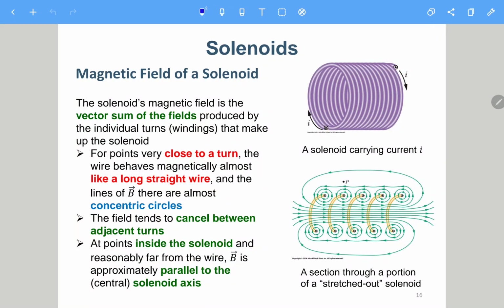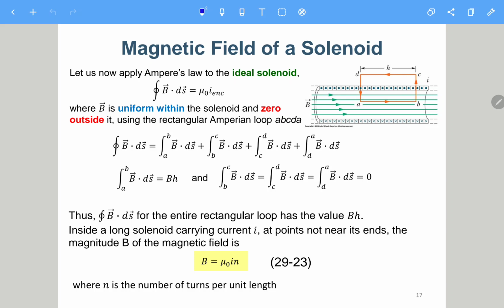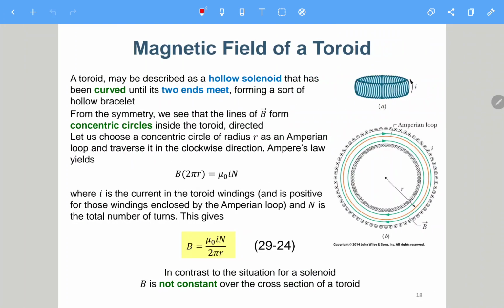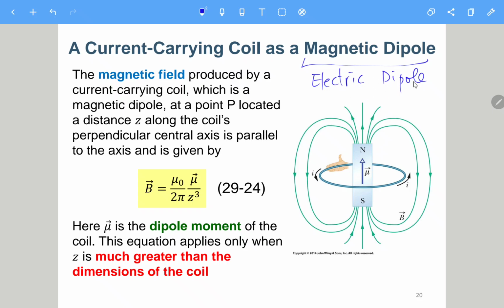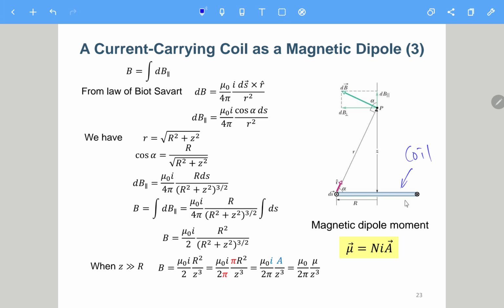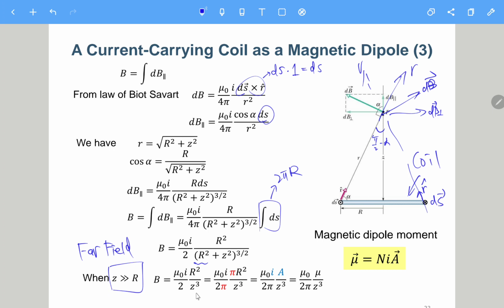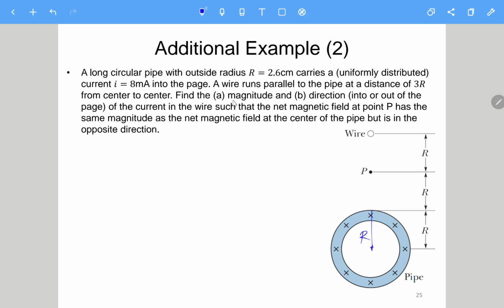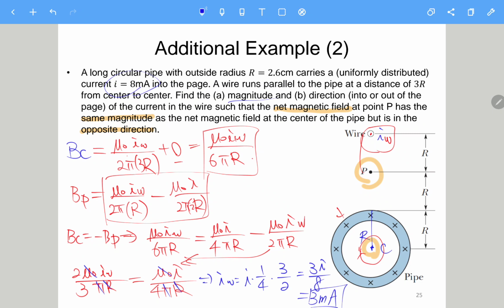Physics II - Chap. 29 Magnetic Field Due to Currents - Part III - Spring 2023